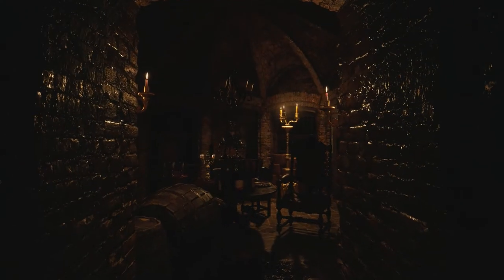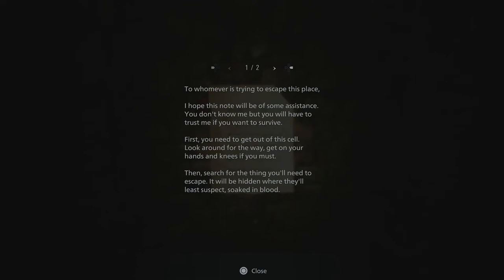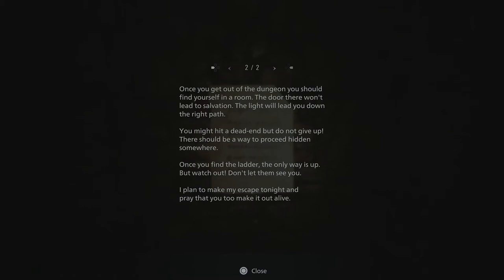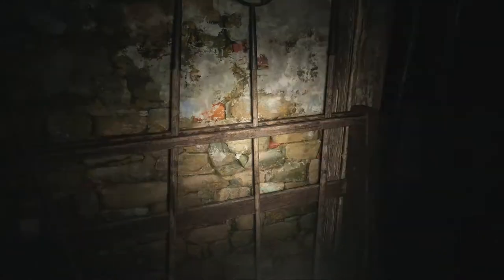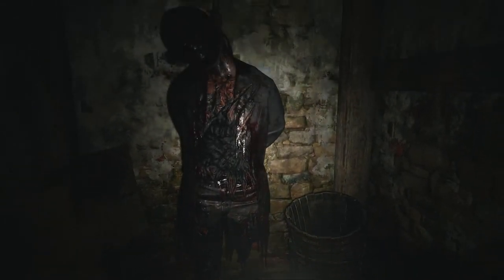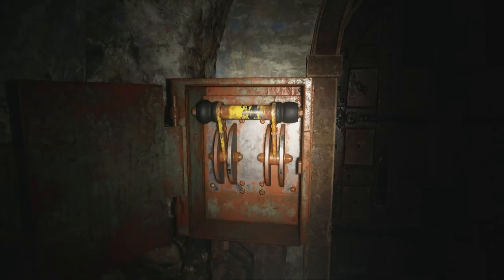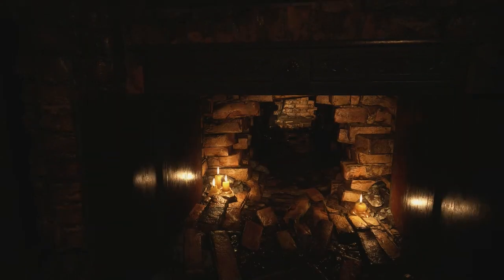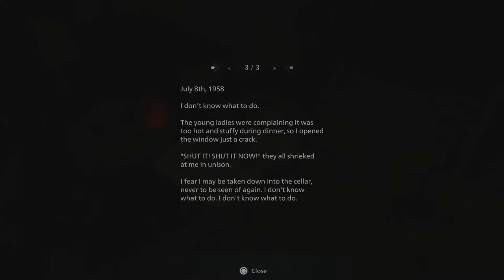Resident Evil Village Gameplay | Maiden PS5 Walkthrough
Resident Evil 8 Village Gameplay, Maiden PS5 Demo Walkthrough Guide. In this video I demonstrate how to get through the RE8 PS5 Demo. You play as the maiden and not Ethan Winter, who is the protagonist of Resident Evil 7 and Resident Evil Village. This video consists of Resident Evil Village PS5 Gameplay.

Resident Evil 8 VIllage will launch on PS5, PS4, Xbox and PC on May 7th 2021. The PS4 Edition will get a free PS5 upgrade if you purchase the digital edition. Resident Evil Village will come in three editions, standard, deluxe editon and collectors edition.

Resident Evil Village has been developed and published by Capcom.